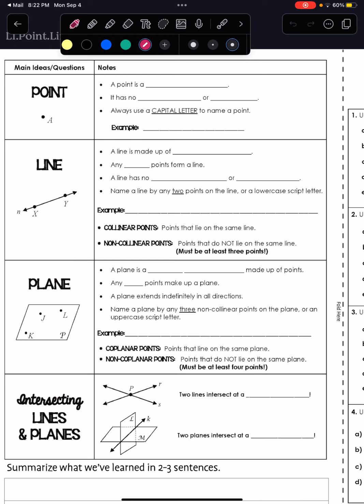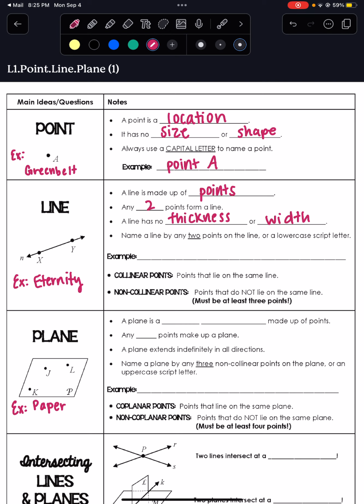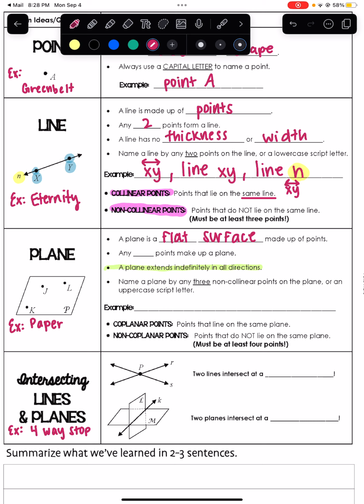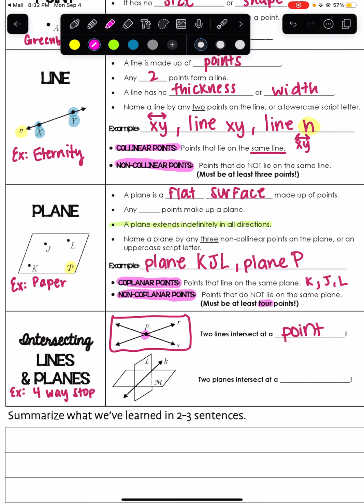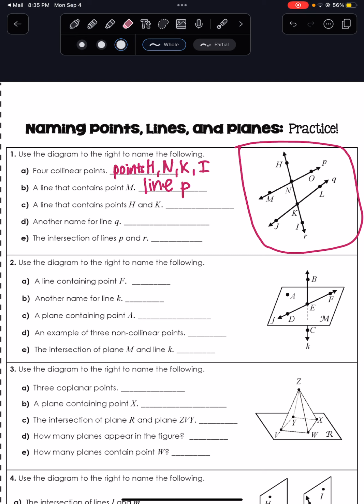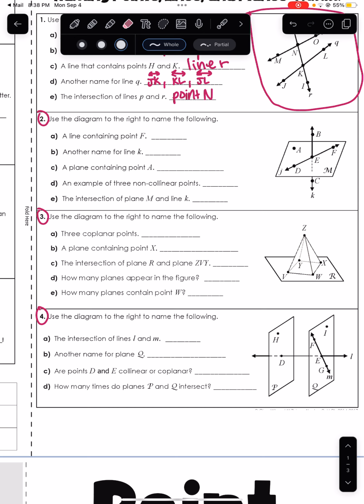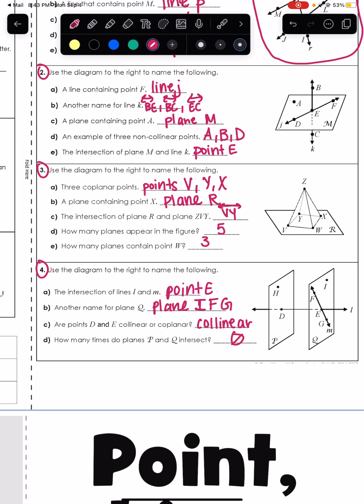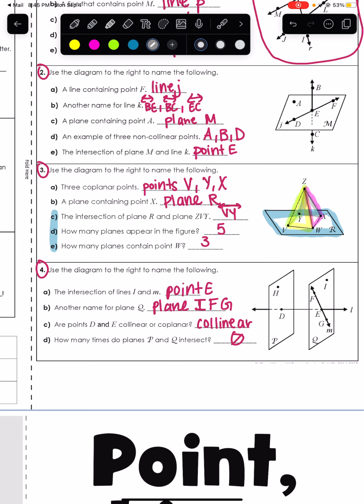9/5 Geometry Foldable Notes